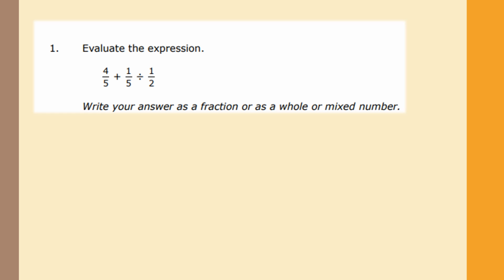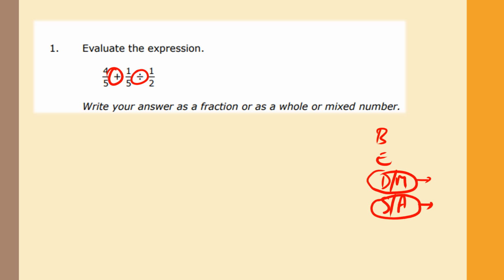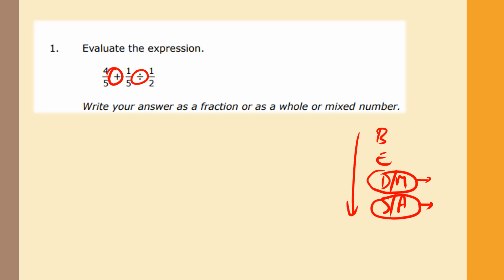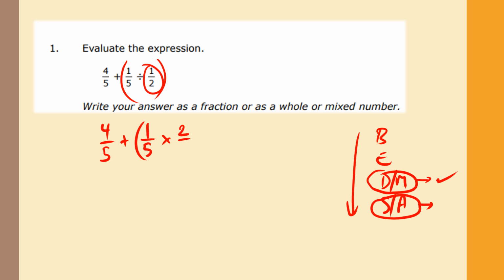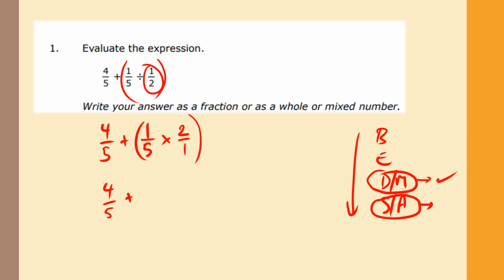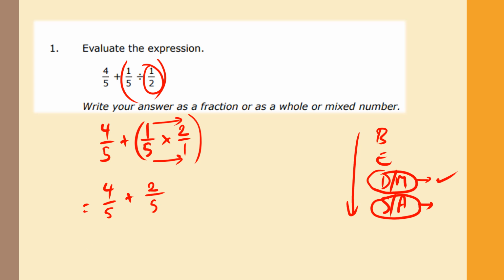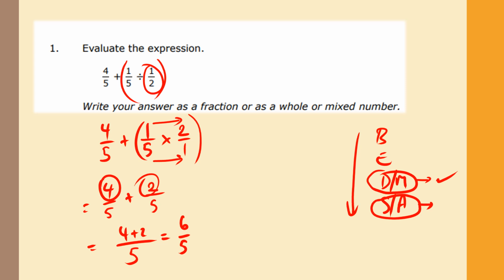Order of Operations: 4/5 + 1/5 Div 1/2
Simplifying fractions with multiple operations